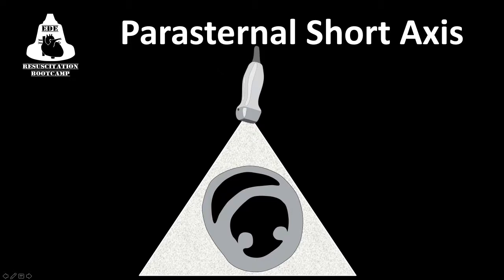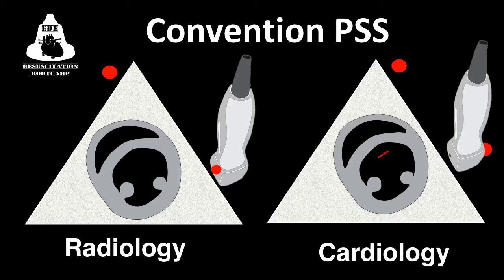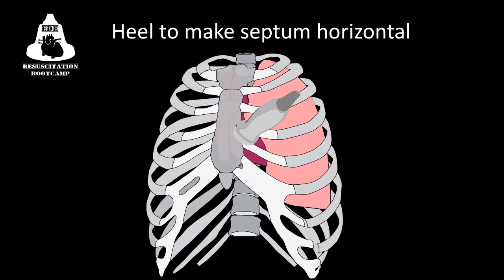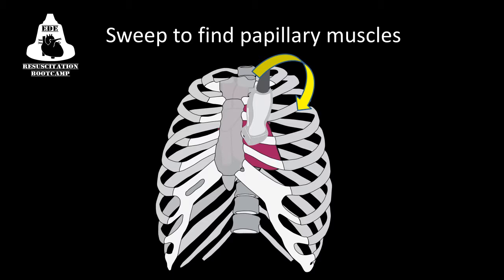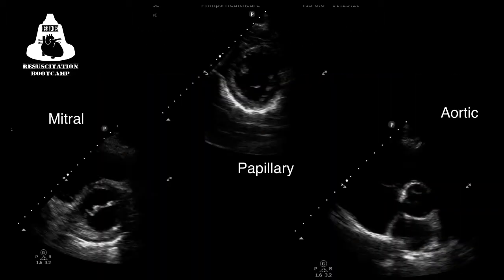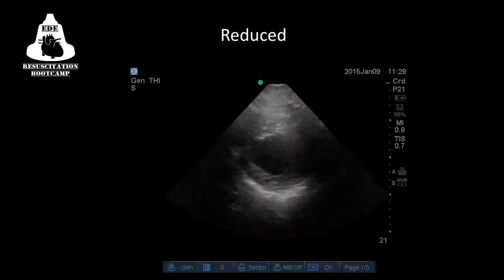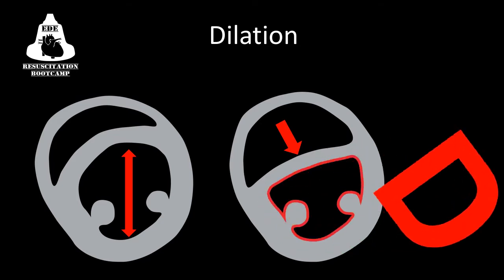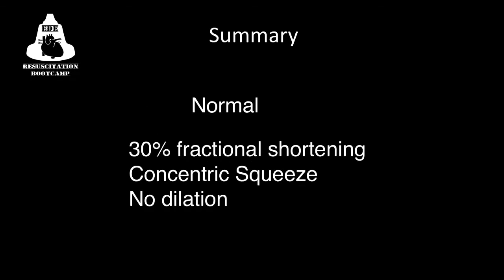Brief summary of the PSS Scan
Brief tutorial on the parasternal short axis cardiac view.